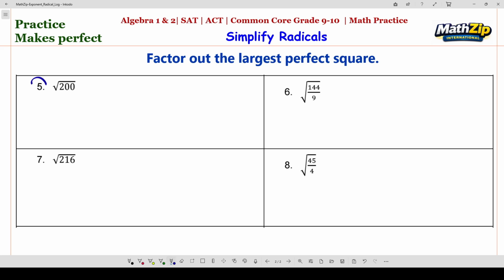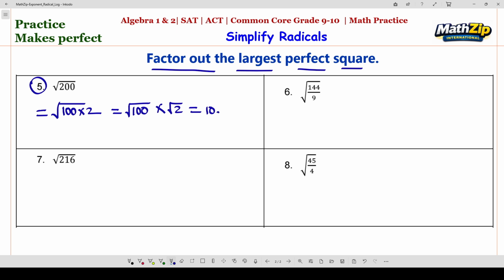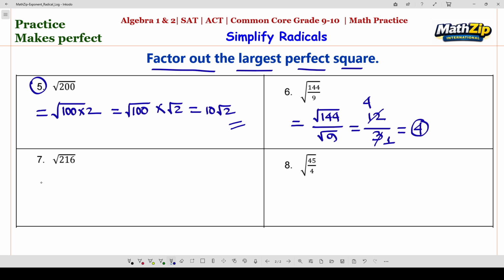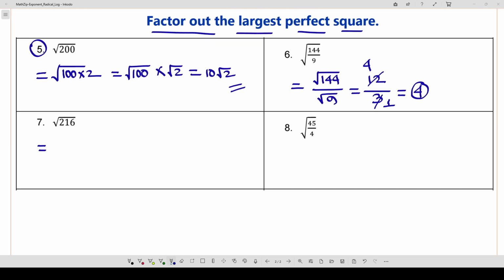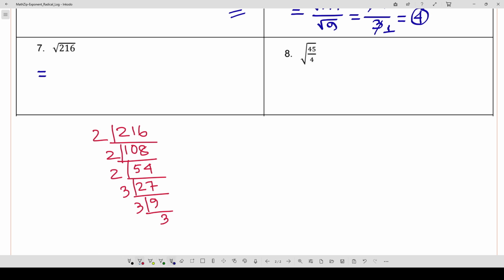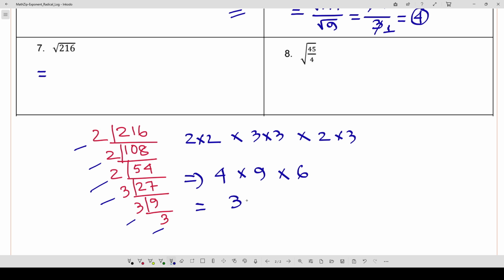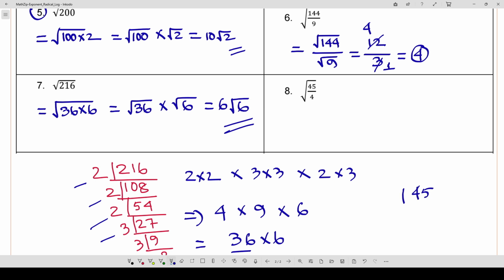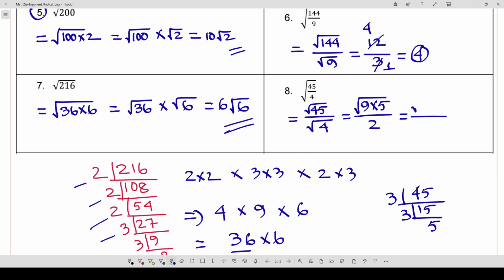Simplifying Radicals Fast! | √200, √144/9, √216, √45/4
In this video, we simplify more advanced square roots including fractions and larger numbers like √200, √216, and √45/4.

You’ll learn:

How to break numbers into perfect squares
How to simplify radicals with fractions
Fast tricks for exams

Ideal for:

GCSE/IGCSE learners

Master radicals easily and boost your exam confidence!